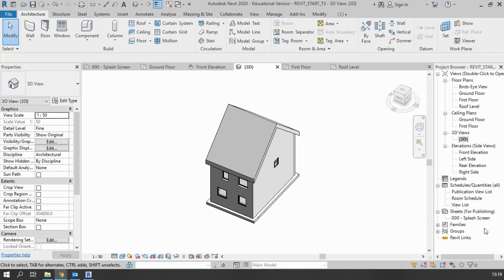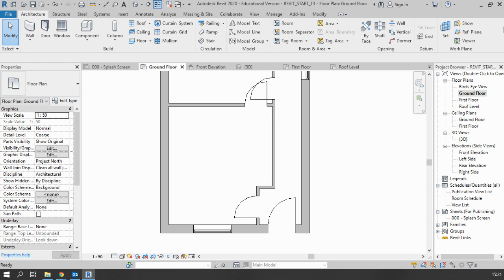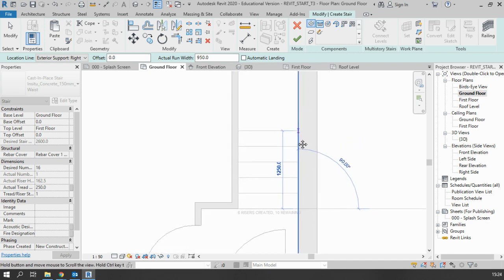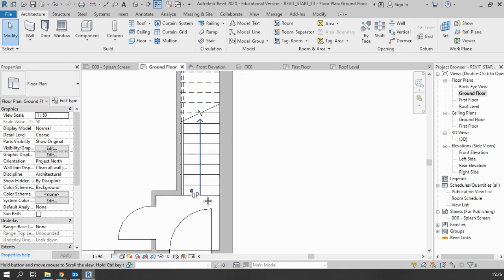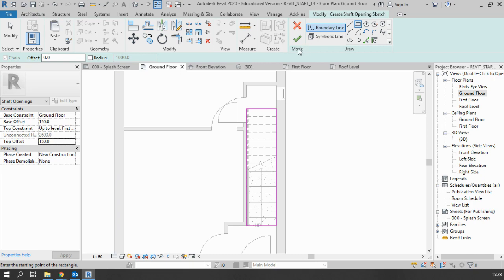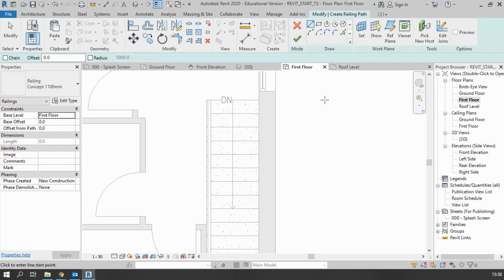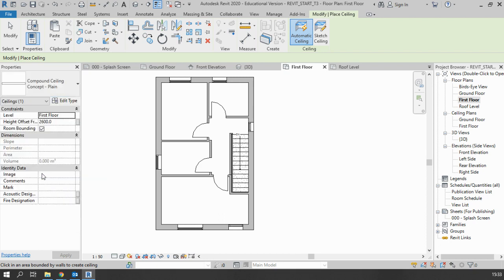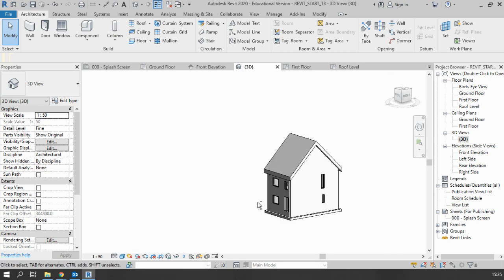Tutorial 7_Creating stairs, Openings, Railings & Ceilings